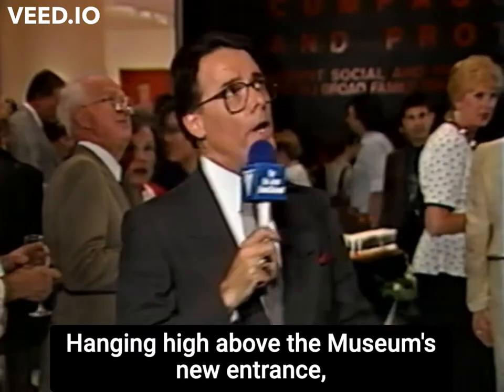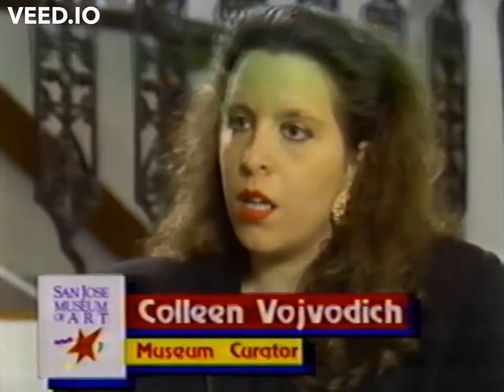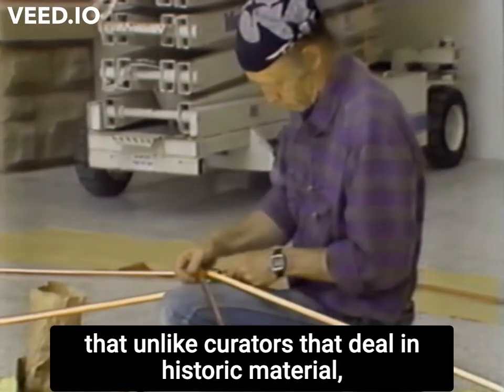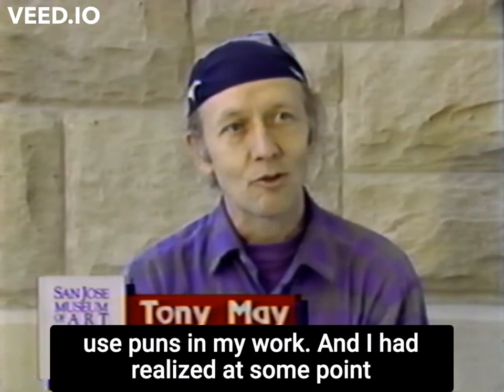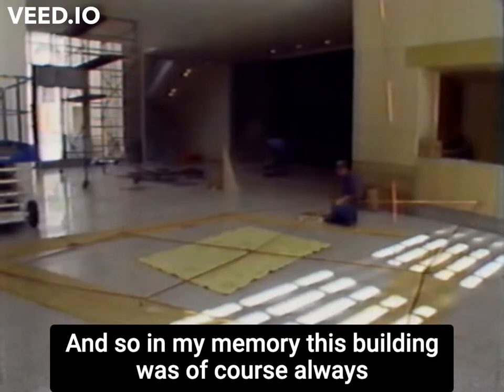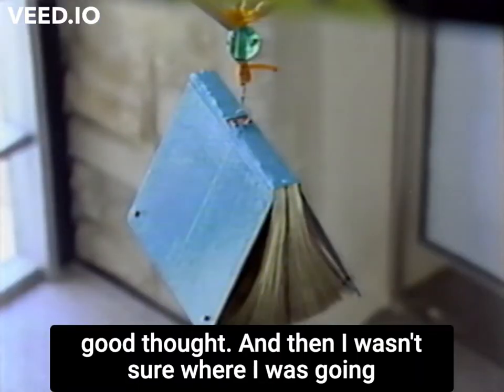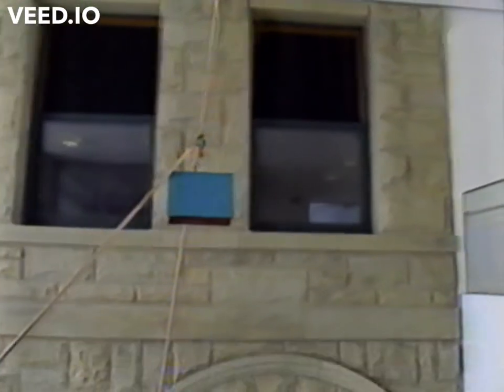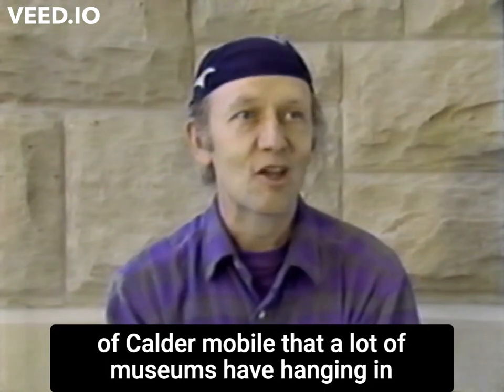Artist Tony May speaks about his site-specific installation for San Josè Museum of Art.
San Josè Museum of Art (SJMA) Grand Opening 1991 KNTV - CH.11. Artist Tony May speaks about his site-specific installation for SJMA, Variable Book Construction (Bookmobile), 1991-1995.

In New Museum Los Gatos's | NUMU exhibition series: In the Artist’s Studio: Featuring Tony May (Feb.5- May 9, 2021) in the Michael and Alyce Parsons reception area on February 5th. The visitor follows May on his journey of creating the site-specific installation for the San Jose Museum of Art, Variable Book Construction (Bookmobile), (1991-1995). With behind-the-scenes photos of May's T. House, workspace, and drafting table, as well as a few select tools that help May get the job done, visitors will learn about the artistry in the time and the care that May dedicates to his tasks.

New Museum Los Gatos | NUMU is a nonprofit at and history museum located in the Los Gatos Civic Center Plaza.